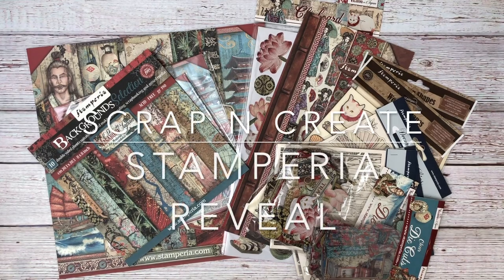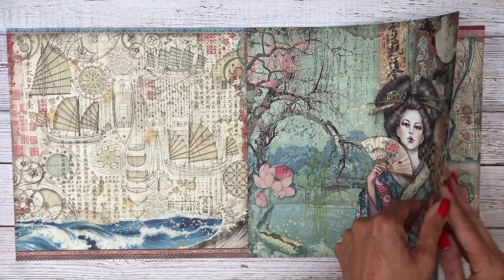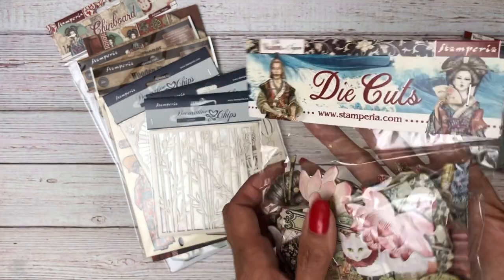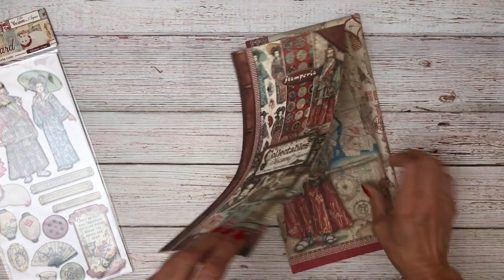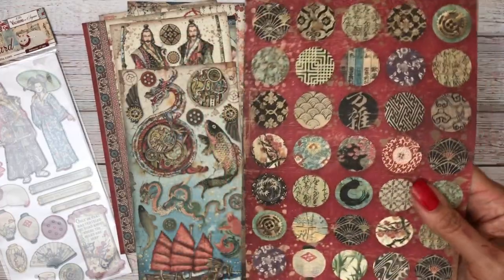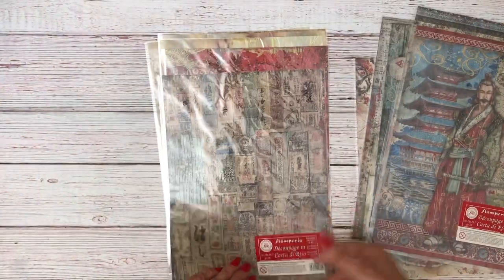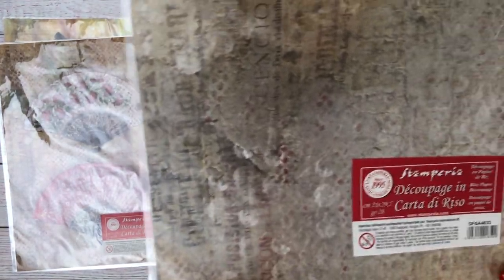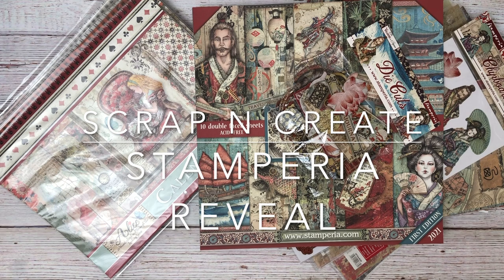Stamperia Sir Vagabond in Japan Reveal